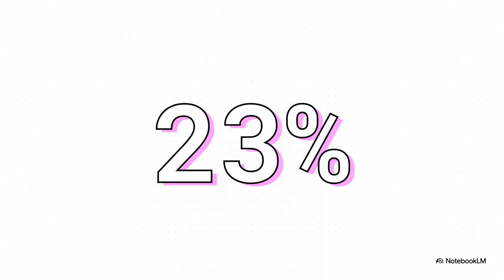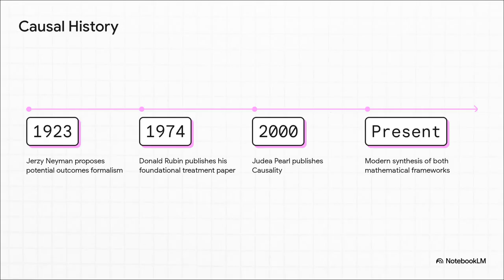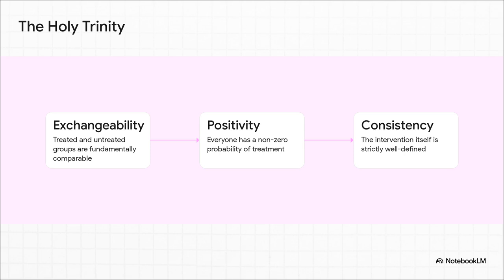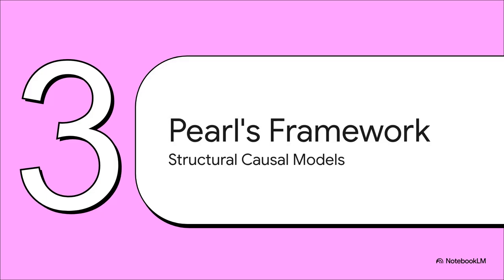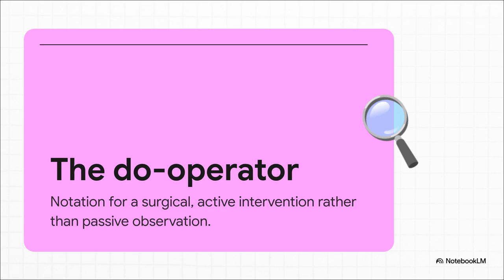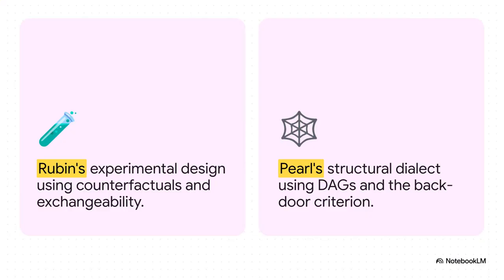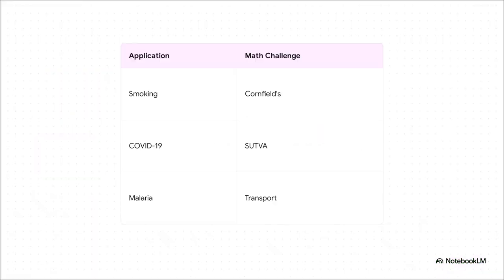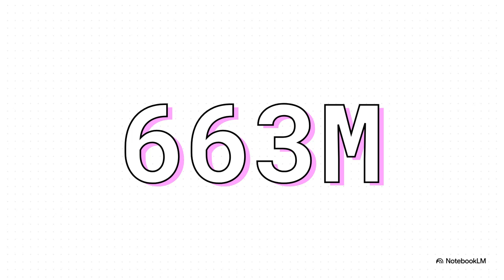The Causal Culture: Rubin vs. Pearl Frameworks for Inference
This episode provides a comprehensive comparison of the two primary frameworks for modern causal inference: Donald Rubin’s Potential Outcomes Approach and Judea Pearl’s Structural Causal Models. The sources detail how Rubin’s method focuses on design-based reasoning and hypothetical experiments to address missing data, while Pearl’s framework utilizes directed acyclic graphs (DAGs) and algebraic operators to map out data-generating processes. Despite a history of professional tension and different linguistic conventions, the material emphasizes that these systems are often mathematically equivalent and can be used in tandem to strengthen scientific research. Practical examples in epidemiology, economics, and public health illustrate how these tools help researchers identify whether specific interventions, such as malaria bed nets or medical treatments, truly cause observed outcomes. Ultimately, the text advocates for a multilingual approach, encouraging scholars to master both frameworks to ensure that causal assumptions are transparent, rigorous, and transferable across different populations.